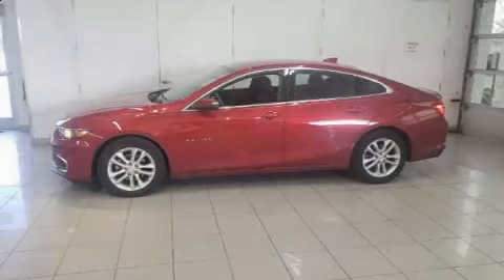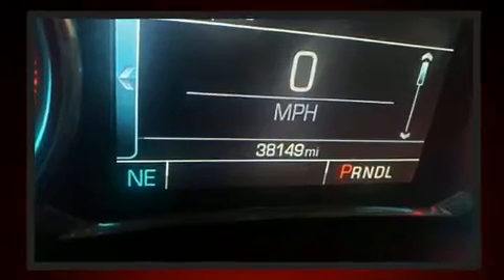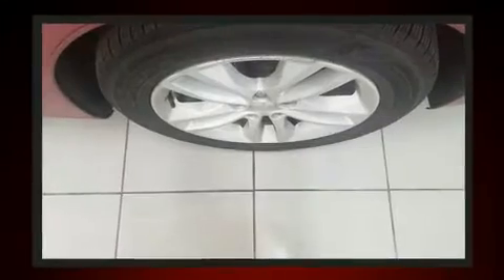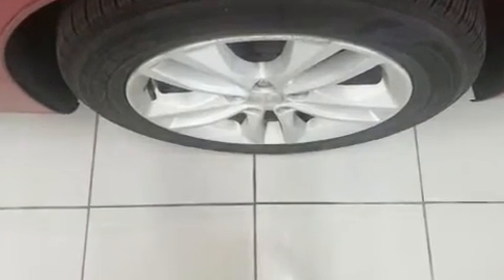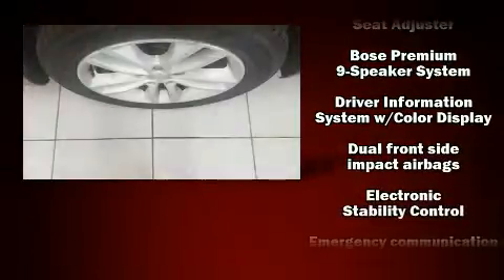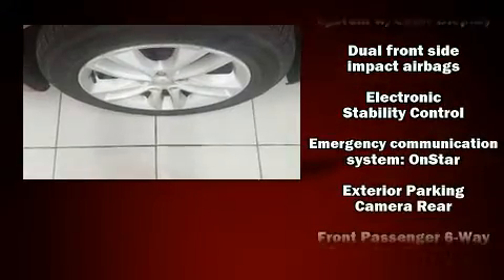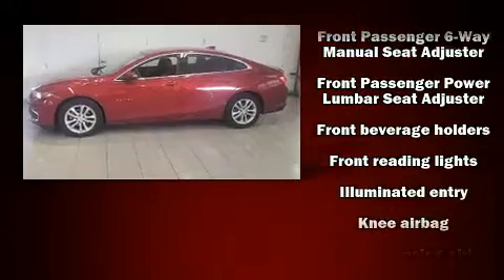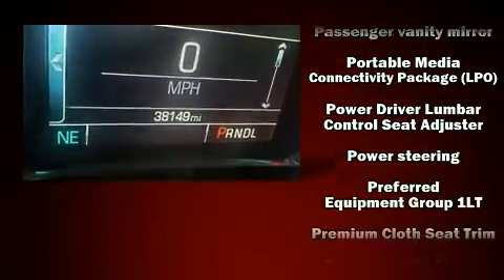2016 Chevrolet Malibu LT in White Marsh, MD 21162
Step into the 2016 Chevrolet Malibu. This 4 door, 5 passenger sedan still has fewer than 40,000 miles! It features an automatic transmission, front-wheel drive, and an efficient 4 cylinder engine. A turbocharger further enhances performance, while also preserving fuel economy. Top features include front bucket seats, 1-touch window functionality, a tachometer, tilt steering wheel, turn signal indicator mirrors, power windows, remote keyless entry, and cruise control. Chevrolet ensures the safety and security of its passengers with equipment such as: head curtain airbags, front and rear side impact airbags, traction control, brake assist, a panic alarm, onStar, and 4 wheel disc brakes with ABS. Electronic stability control ensures solid grip atop the road surface, no matter how challenging the driving conditions. Our aim is to provide our customers with the best prices and service at all times. Stop by our dealership or give us a call for more information.